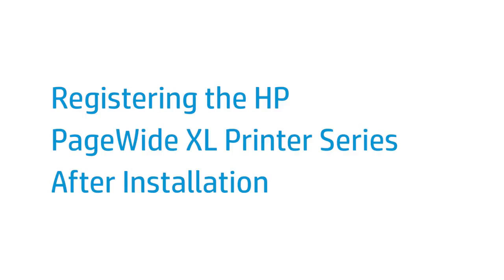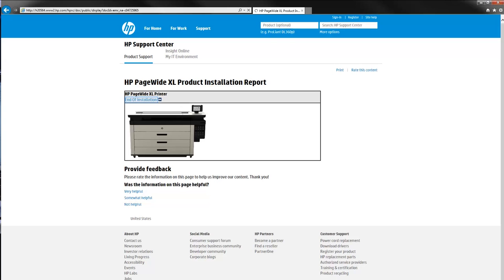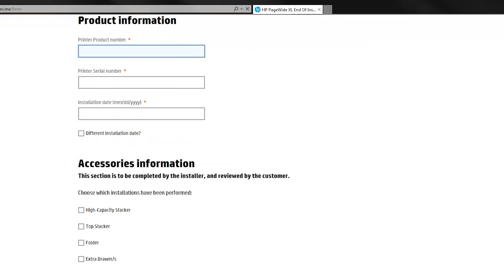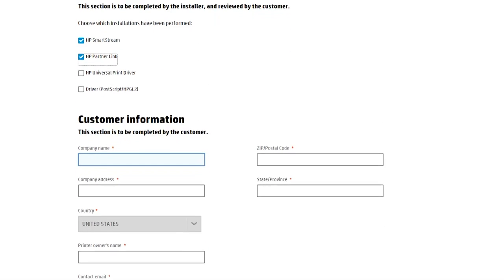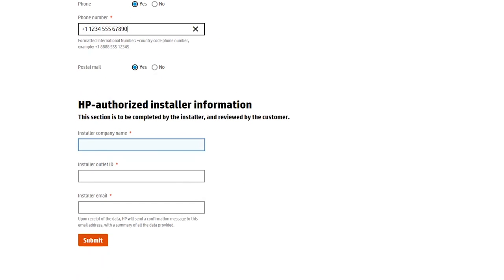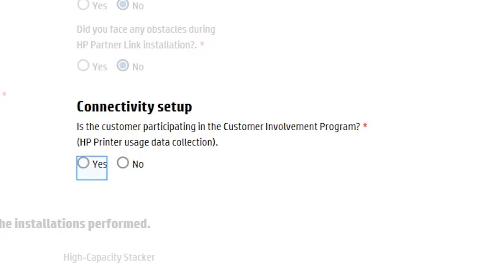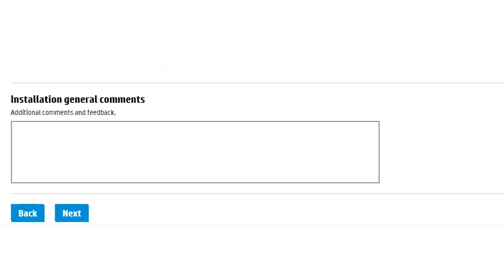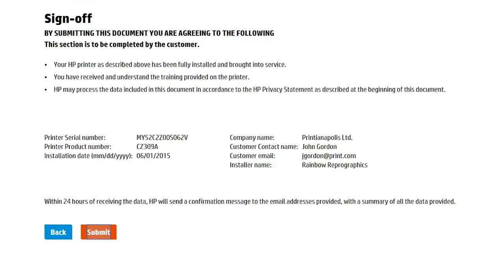Rejestracja drukarki HP PageWide XL po instalacji urządzenia